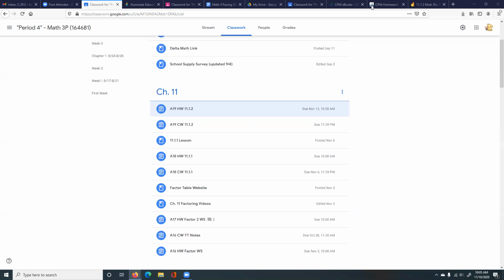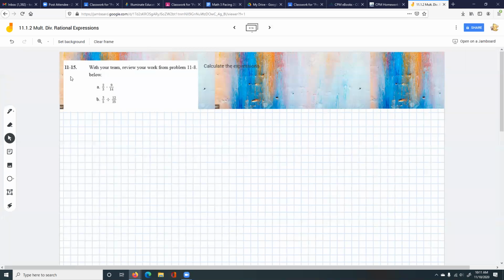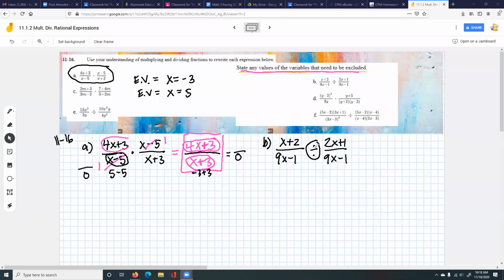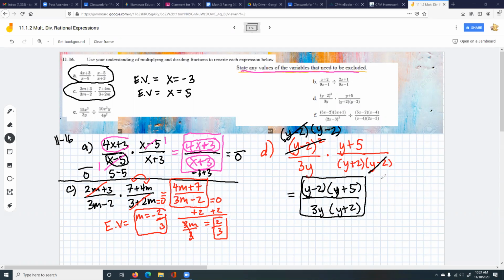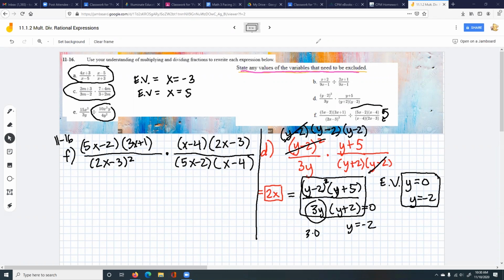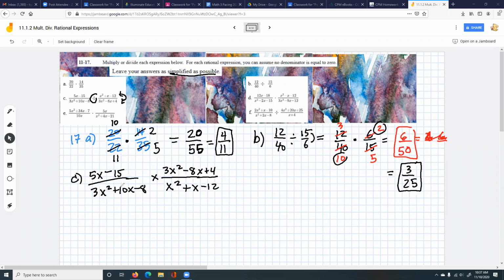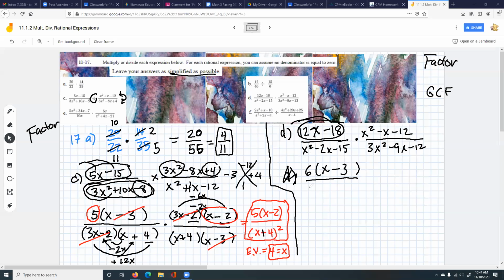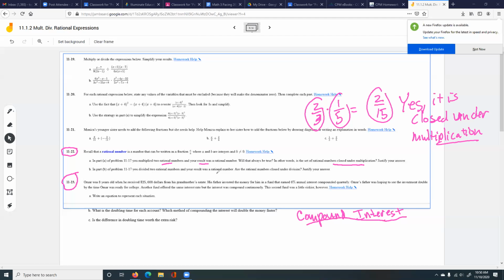M3 11.1.2 Multiplying and Dividing Rational Expressions- 11/10/20 Lesson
This is Tuesday 11/11/20 lesson. Take notes and finish the assignment and upload on GC.